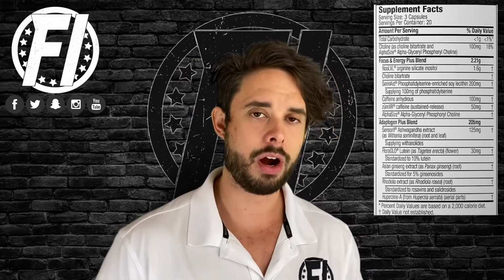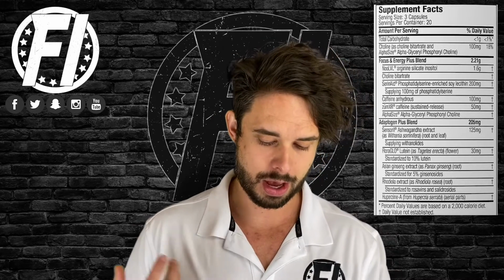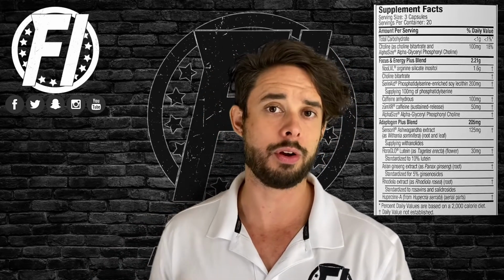XP Sports Zero-Lag REVIEW: Reduce The Lag In Your Brain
📰 Overview of XP Sports Zero-Lag
XP Sports is a gaming nootropic meant to aid gamers with focus, reaction time, and alertness. It contains some solid ingredients, such as NooLVL at a clinical dose, as well as Lutein to aid with eye health.

While some of the ingredients are underdosed, and hidden in a proprietary blend, it certainly does deliver a nice mild boost in energy that lasts. While not the strongest or necessarily at the top compared to other products on the market, it still provides some benefit.